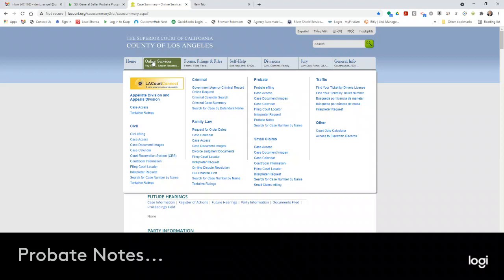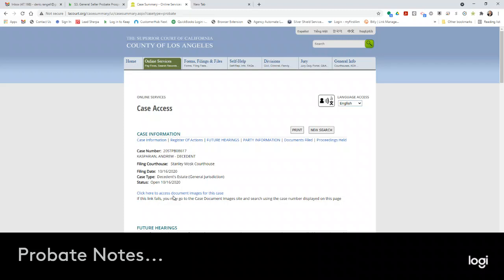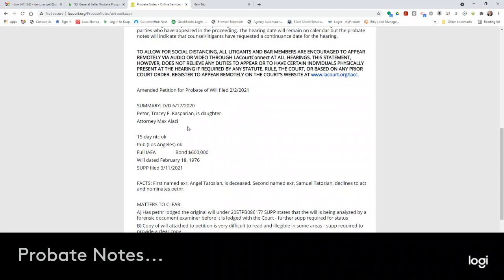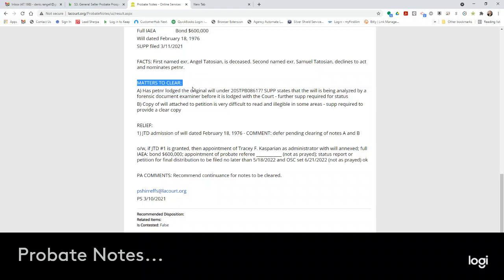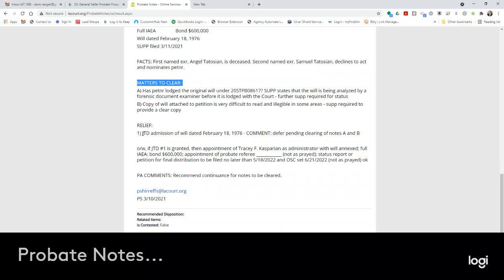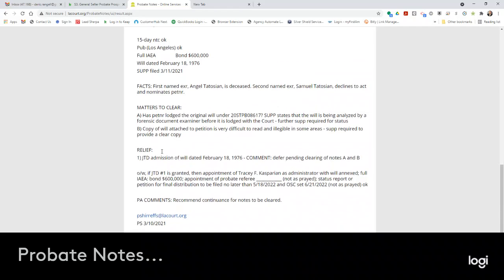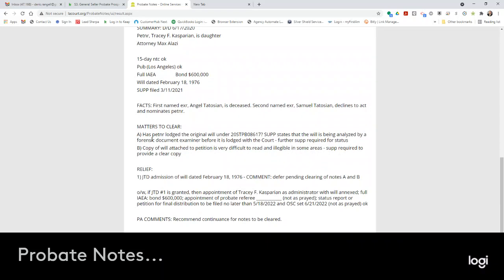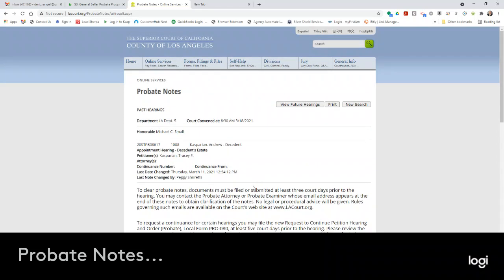Clearing Probate Notes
Prior to a hearing, the probate attorney is who reviews your documents for completeness, correctness, and deficiencies. Attorneys should follow local rules for clearing notes and adhere to timeframes for clearing such items per local court rules. This is where you find them, and you should review this 72 hours prior to your hearing to insure your attorney is able to clear the notes in time to be heard. Failure to comply will usually result in a continuation of your hearing matter months out into the future.